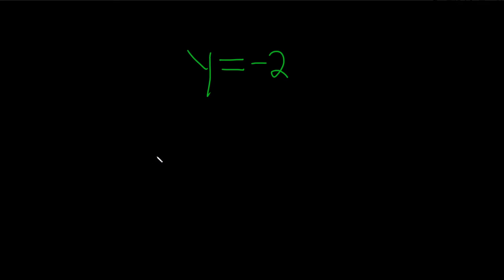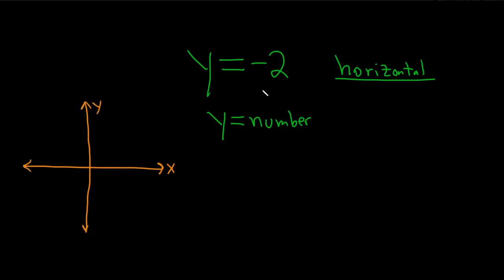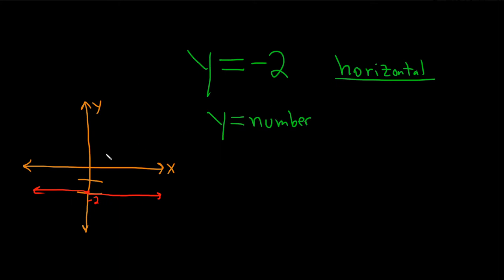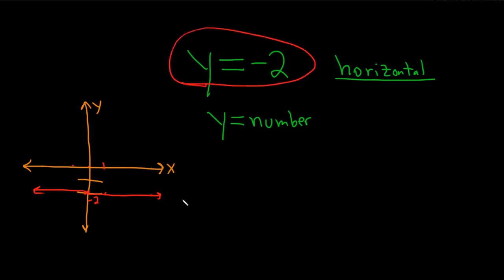How to Graph a Horizontal Line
In this video I will show you how to sketch the graph of a horizontal line given by an equation y = k, where k is any real number.